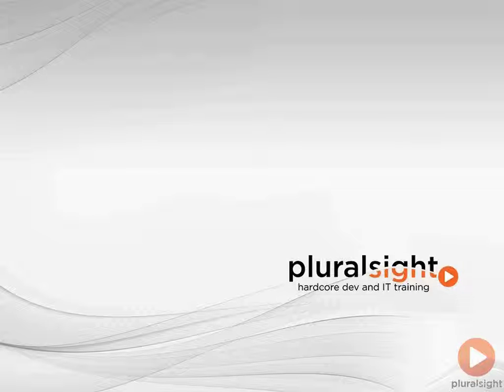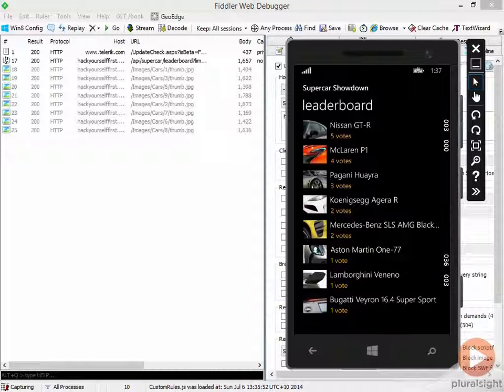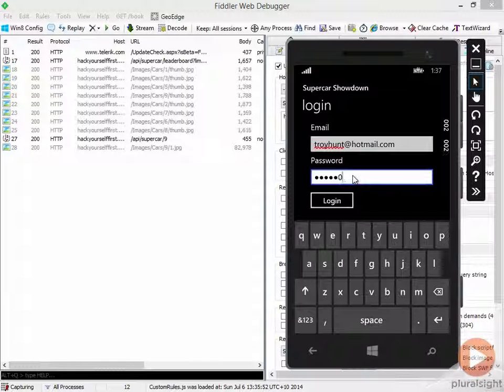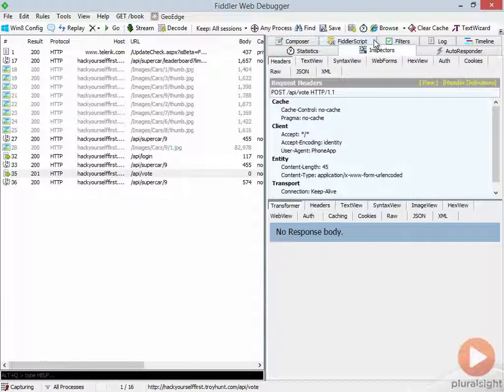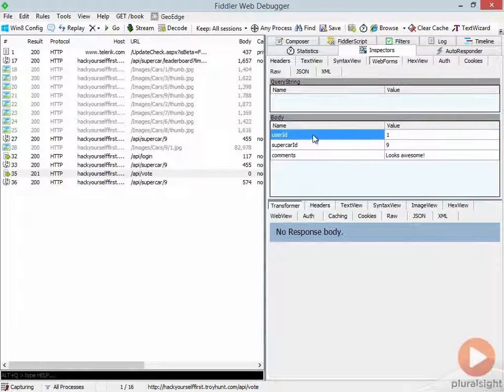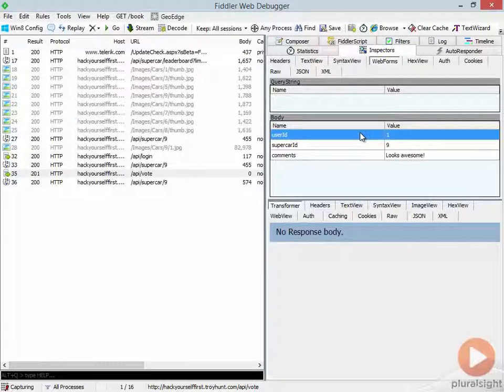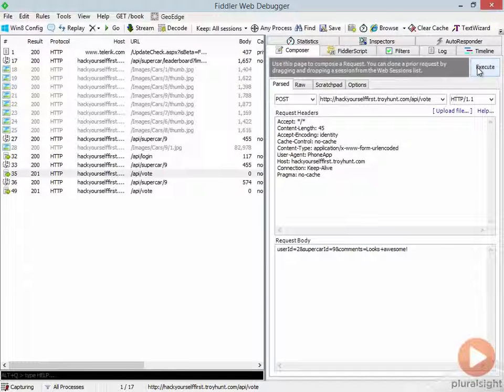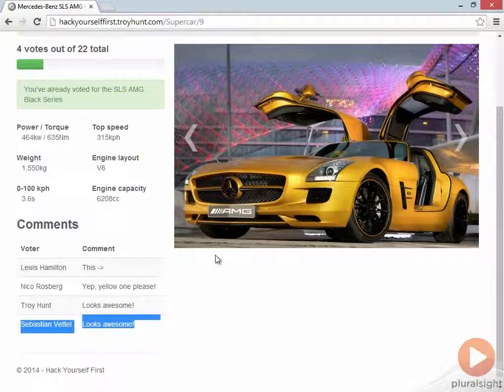Hack Your API First 30